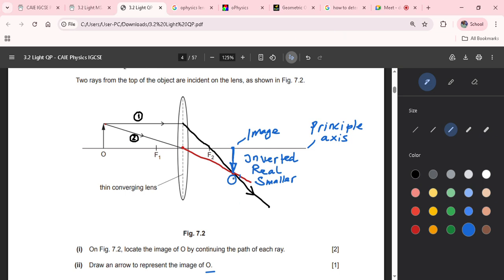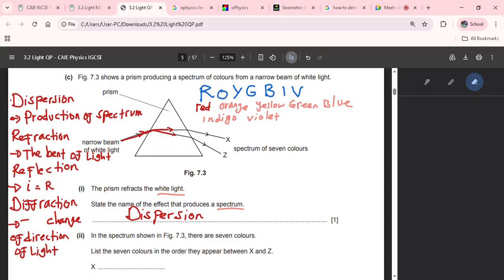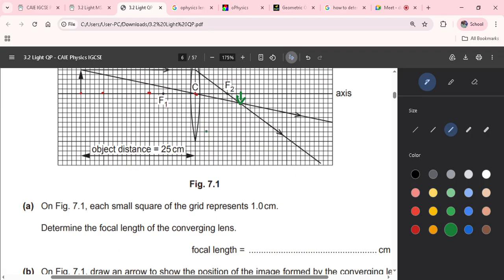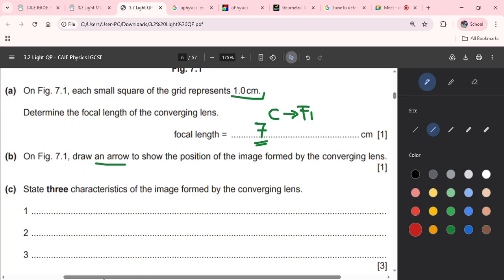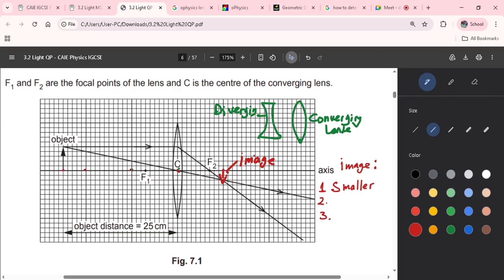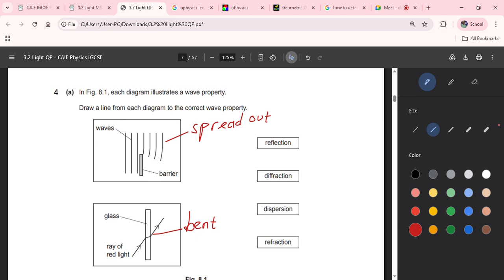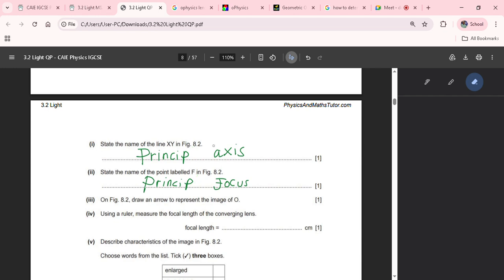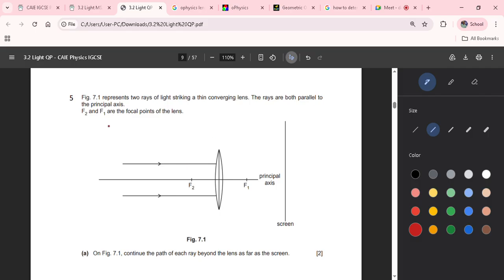Discussion about Light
This chanel  is to Review past exam paper CIE, EDEXCEL, AQA. It Reviews from Checkpoint, IGCSE, until A level and University.